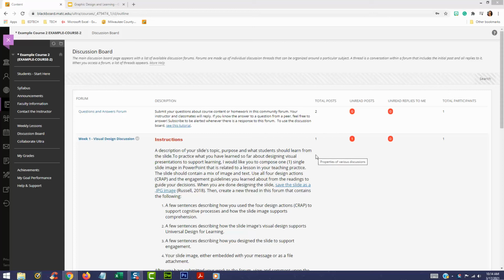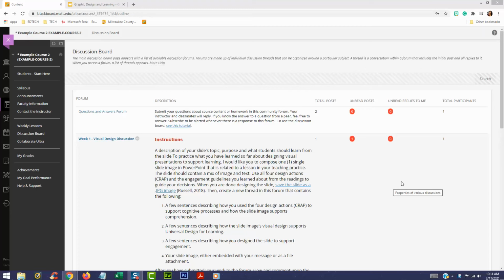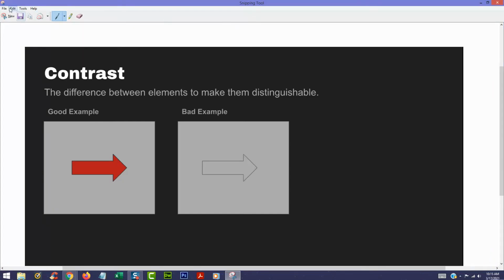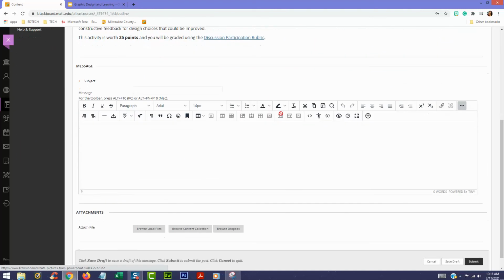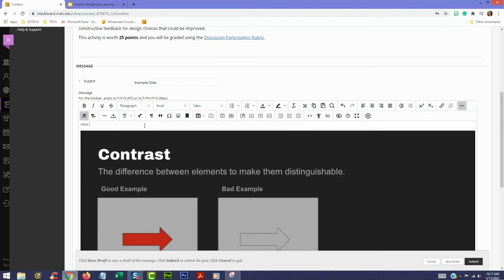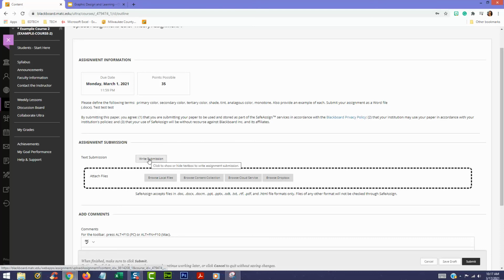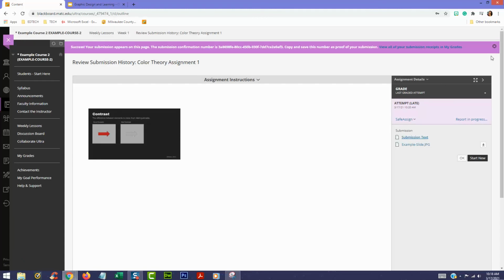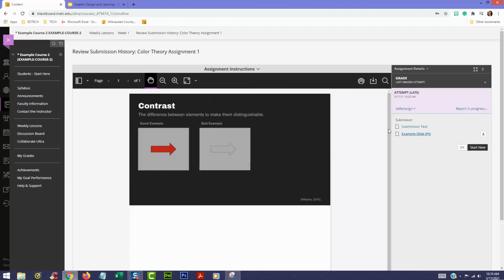How Students Can Embed Images in Blackboard Forums or Assignments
A brief overview of the process students can use to embed an image into a forum or assignment using Blackboard's content editor.